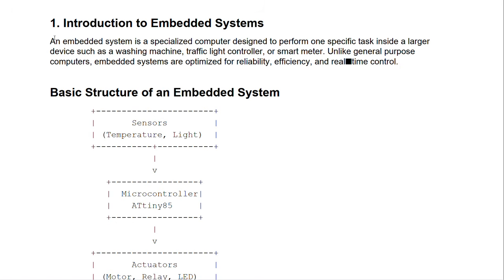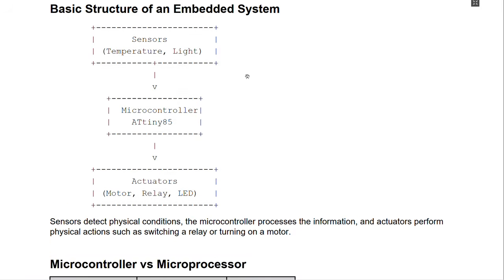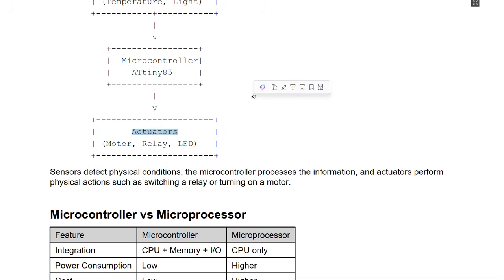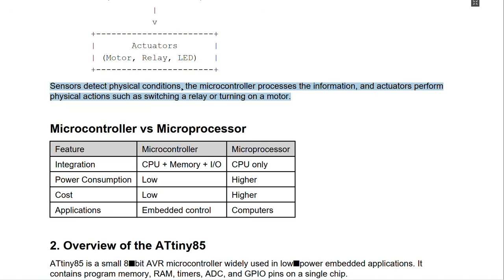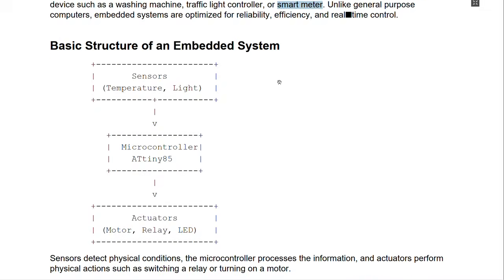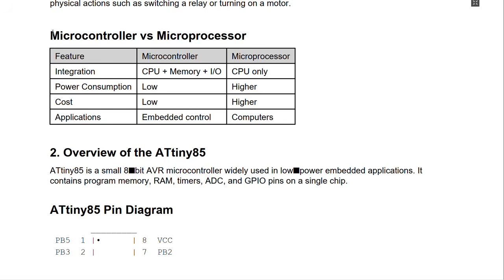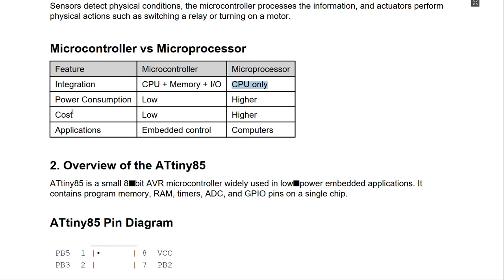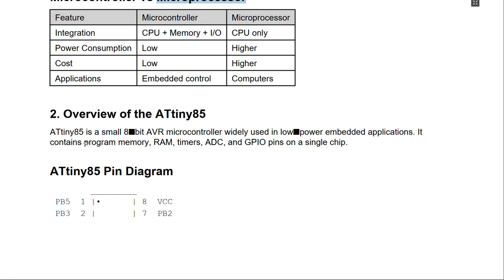01 Introduction to embedded systems 1